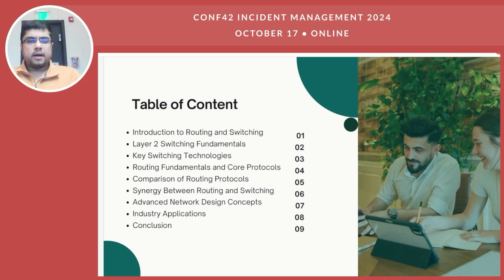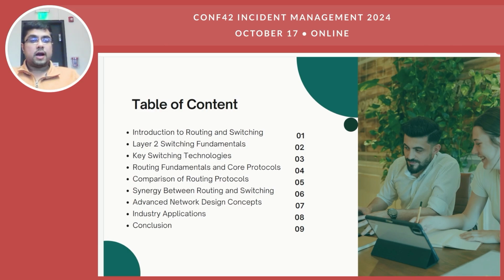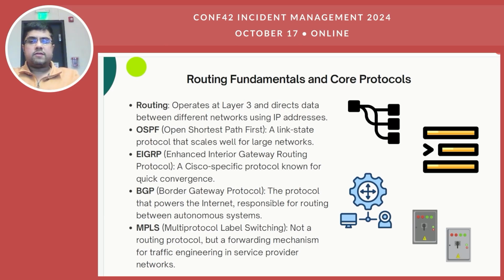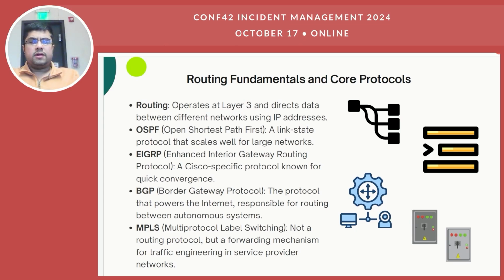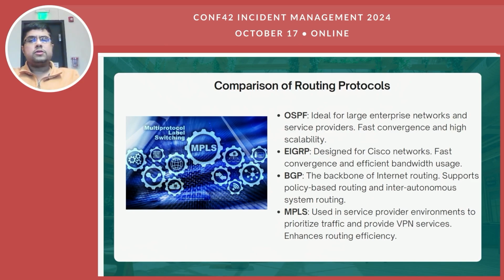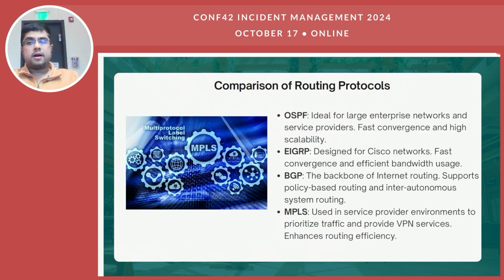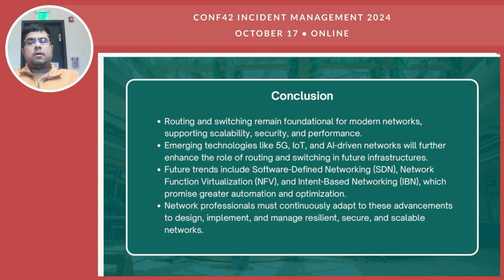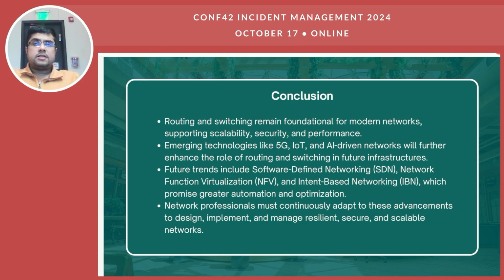Routing & Switching Foundations for Incident Management] | Ravi Theja Kambhampati | Conf42 IM 2024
Chapters
0:00 Agenda Overview
1:20 Introduction to Routing and Switching
2:15 Layer 2 Switching Fundamentals
3:29 Key Technologies in Switching
4:21 Routing Fundamentals and Core Protocols
6:00 Comparing Routing Protocols
6:52 Synergy Between Routing and Switching
7:35 Advanced Network Design Concepts
8:47 Industry Applications of Routing and Switching
9:41 Conclusion and Future Trends